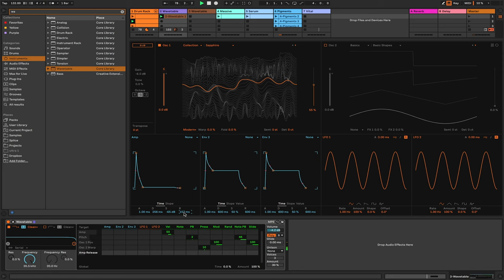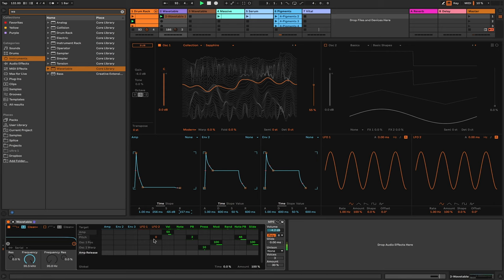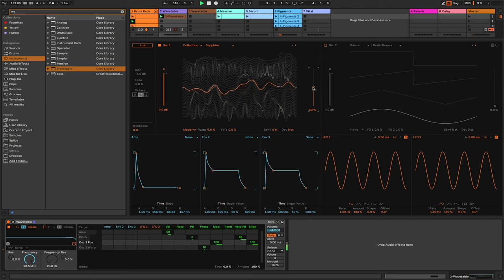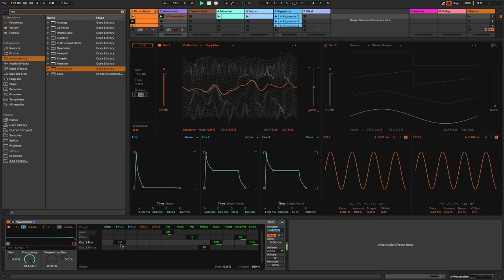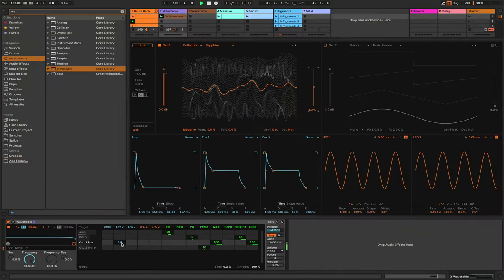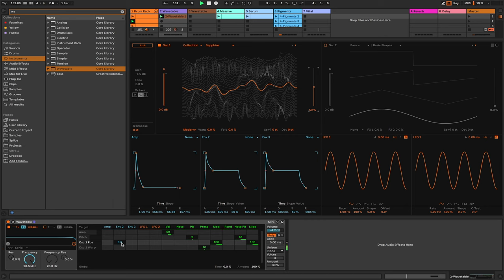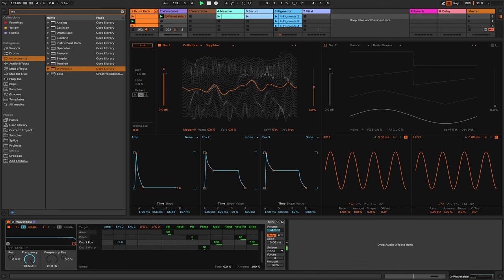How To Use The Wavetable ModMatrix In Ableton Live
Check out John's full class and other music production classes on 343 Studio

343 Labs is one of the world’s leading Ableton-Certified music production communities, with courses in New York, Berlin, and Online.